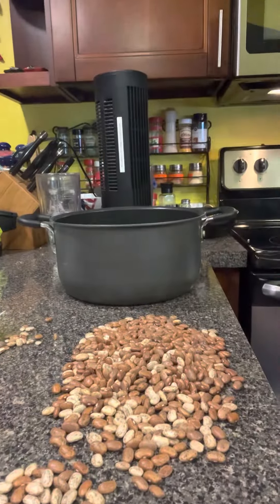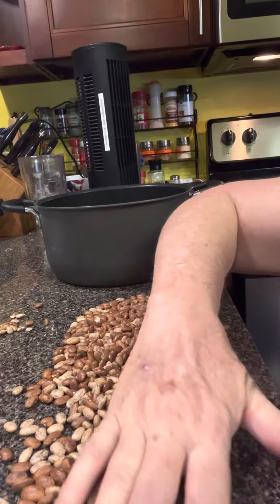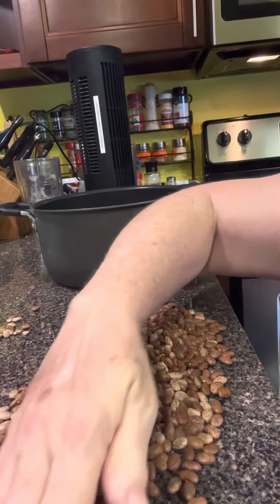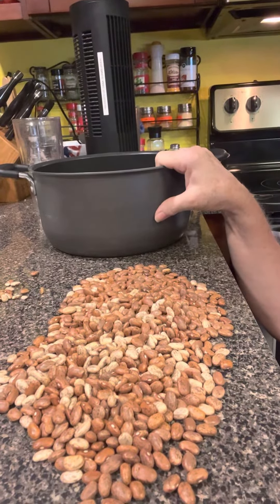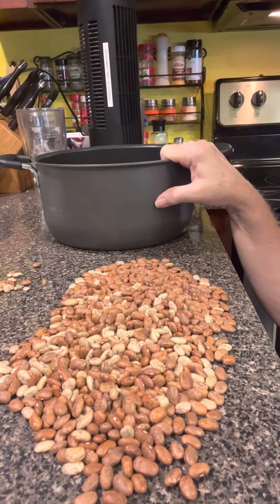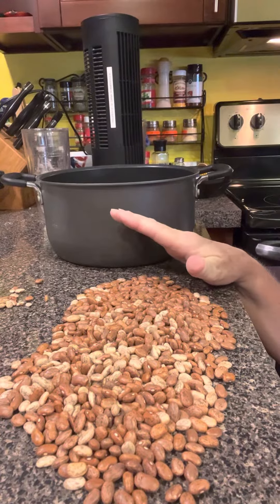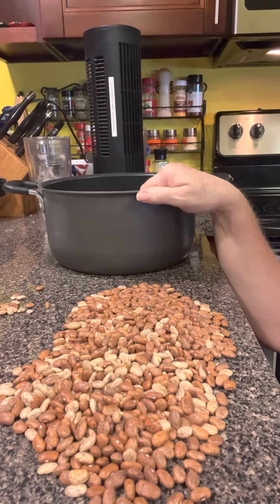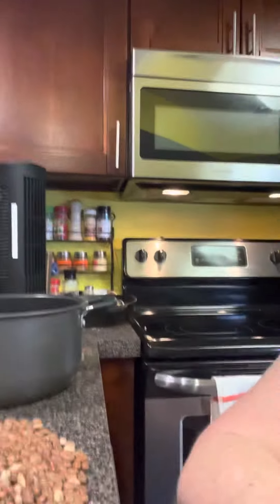Pinto beans Part Two